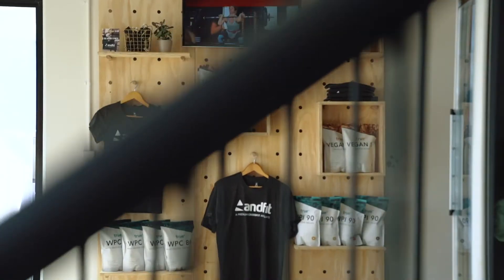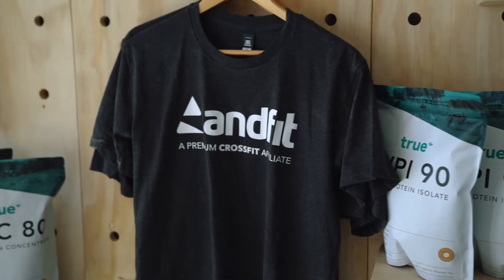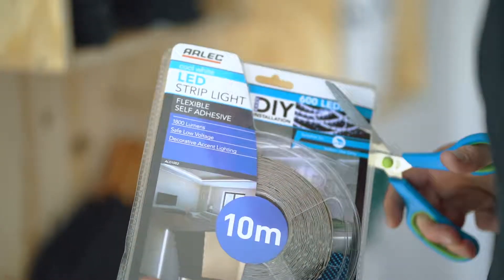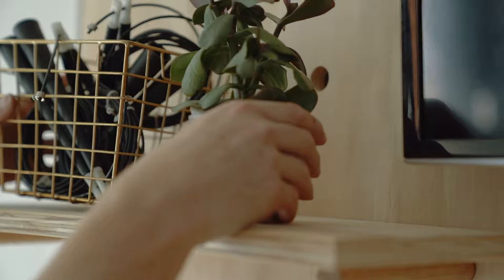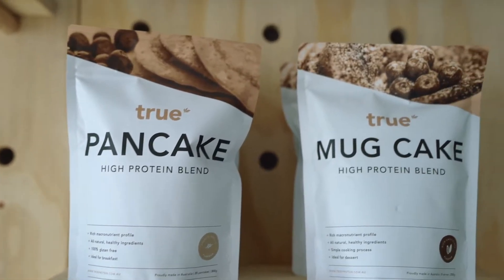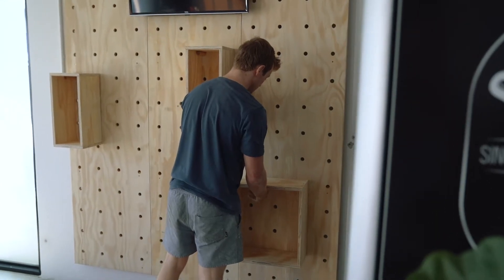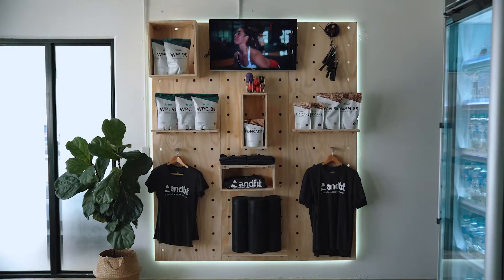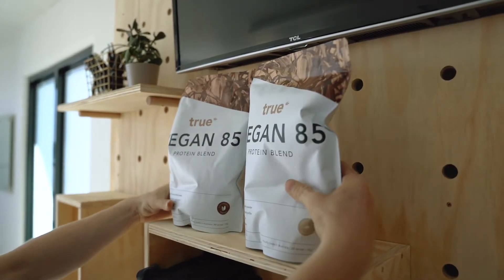How To Build A Pro-Shop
A good CrossFit gym Pro-Shop increases Retention and is a great additional profit stream. But where should you start? 🤷‍♂️
Here are my 3 Tips for a Sexy & Profitable Pro Shop 😍💰